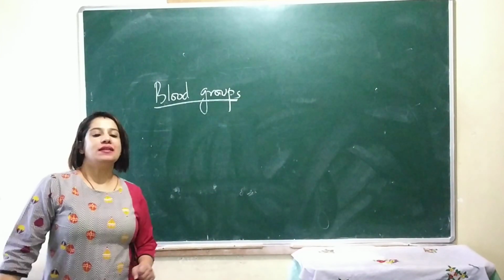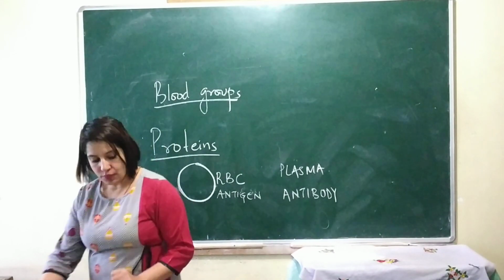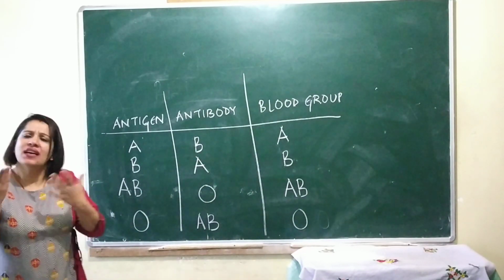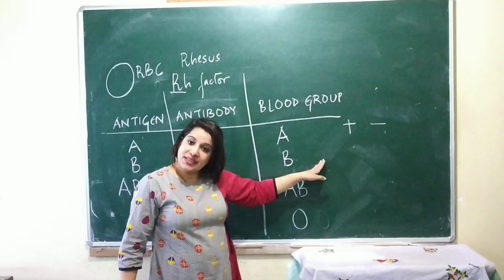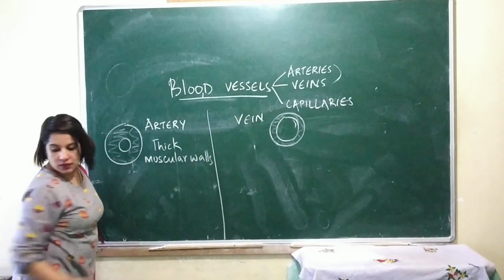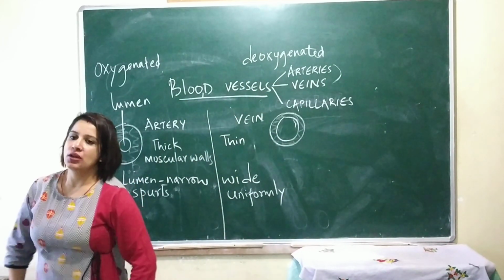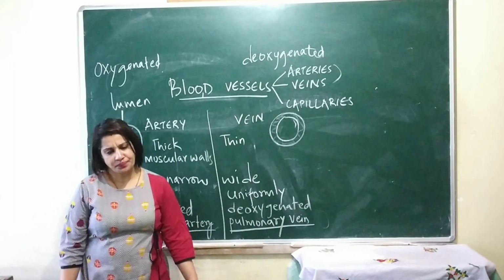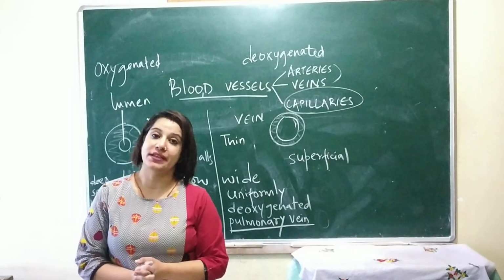Circulatory system in humans (part 2) (middle school)